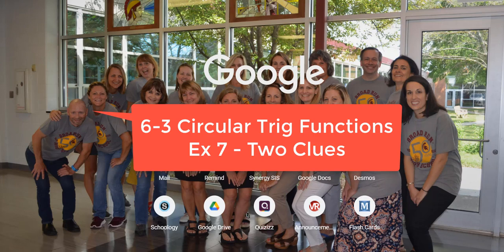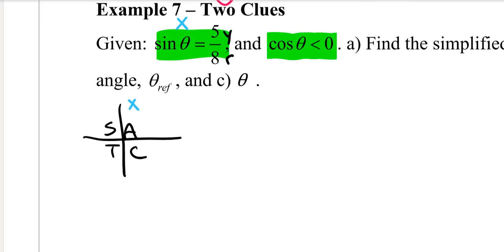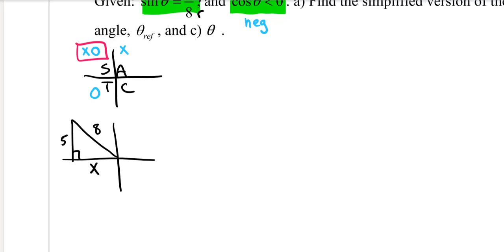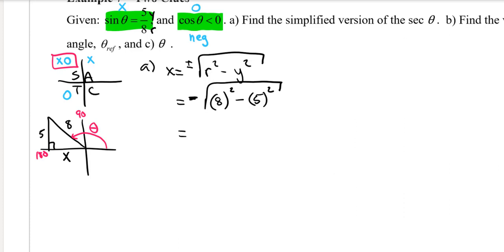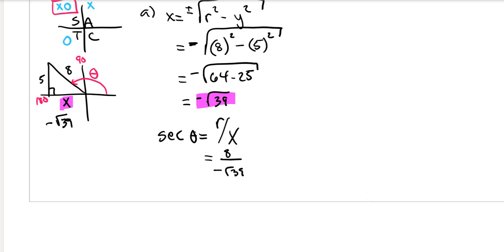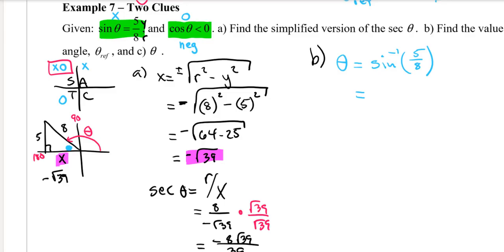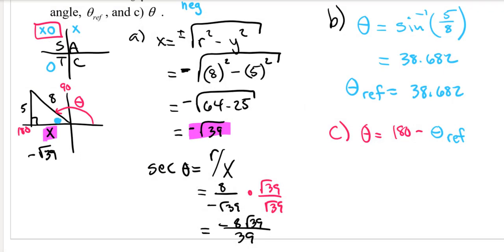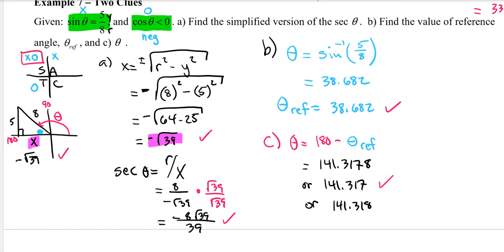6-3 Circular Trig Functions Ex 7 Two Clues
Finding trig functions, reference angles, and angles given two clues about the reference triangle's location.